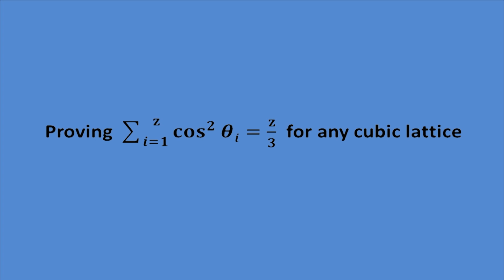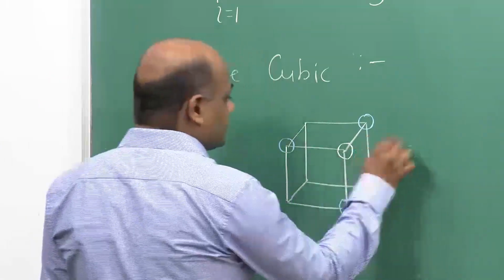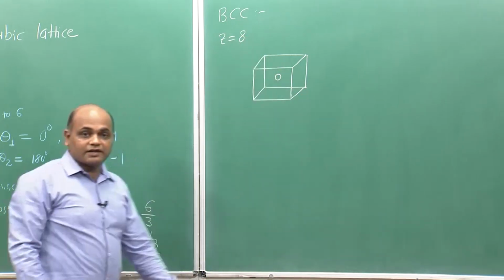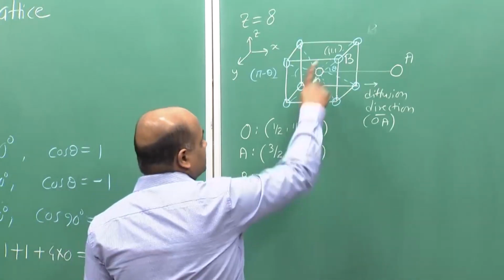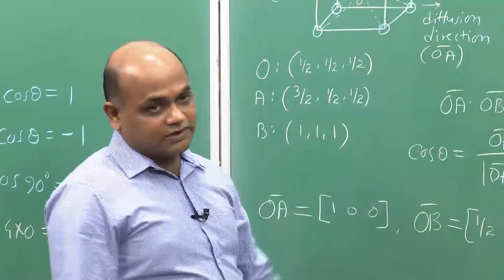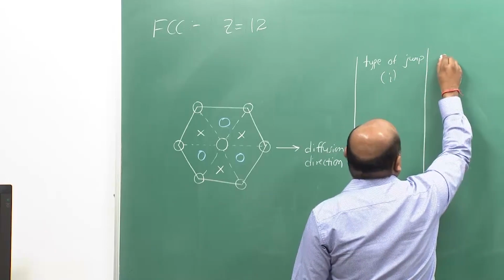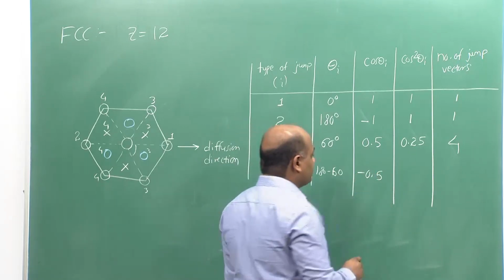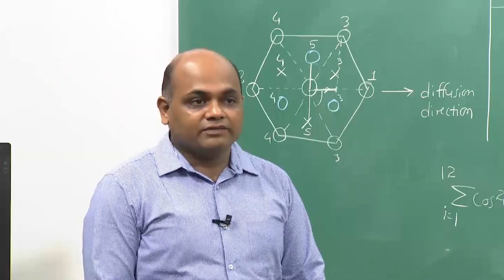EXERCISE: DERIVING SIGMA COSINE FOR ANY CUBIC LATTICE